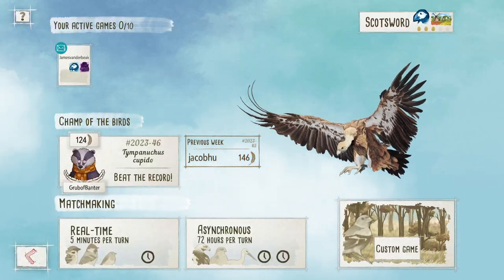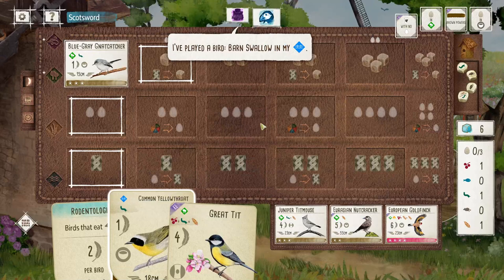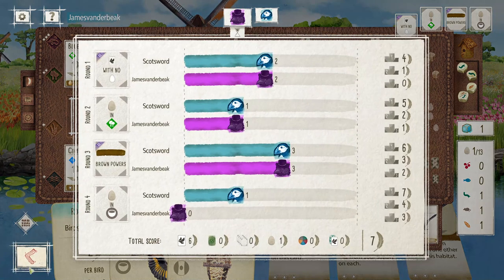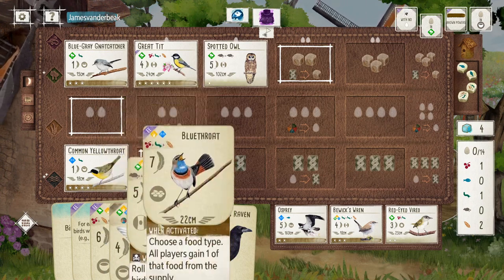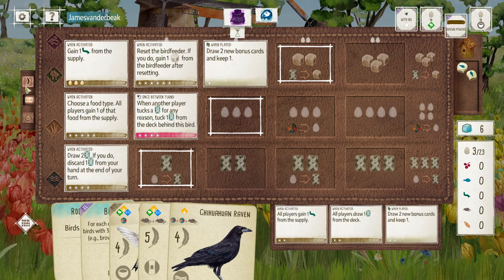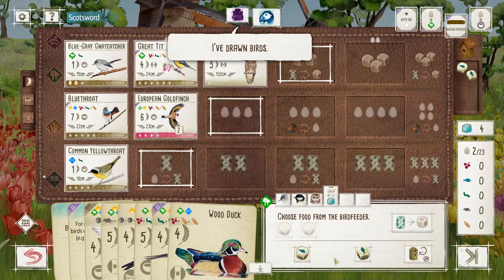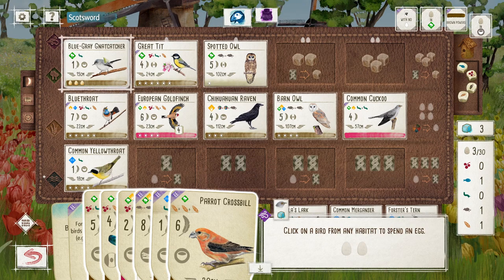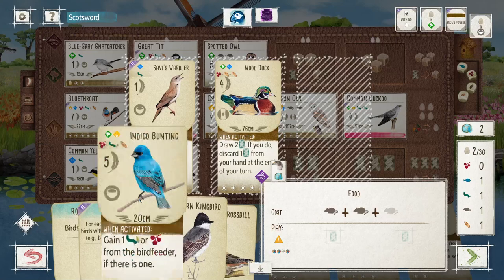Wingspan | Ep 18 | 15-point Bonelli to seal the deal!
I'm taking part in the Xenopsaris X-Factor!

Interested in Fury of Dracula? Here's a playlist to our ongoing world championship - The League of Dracula!